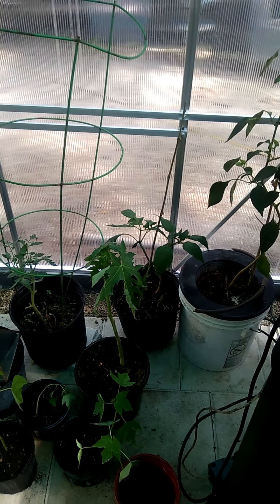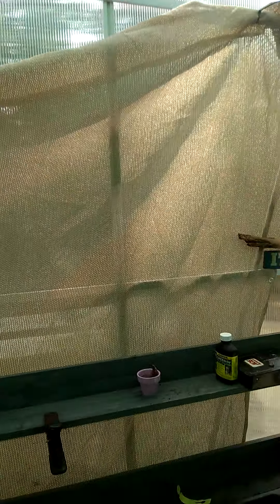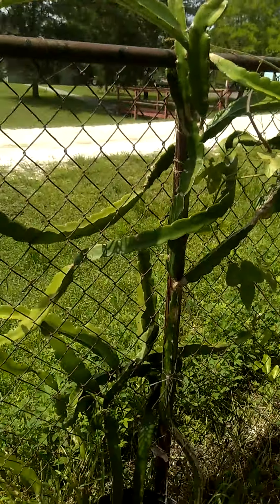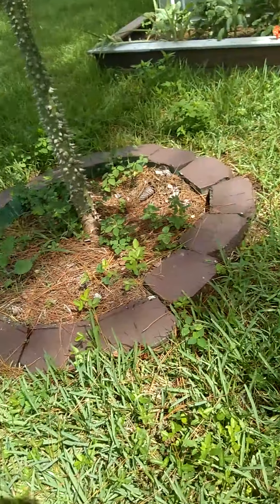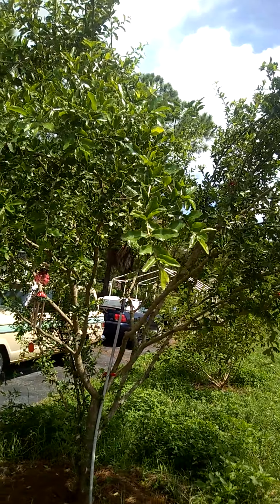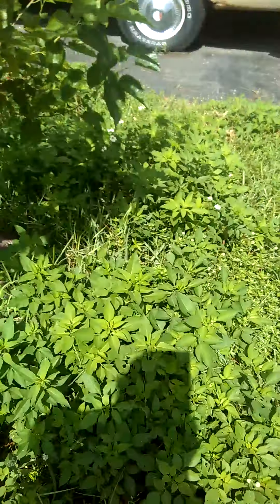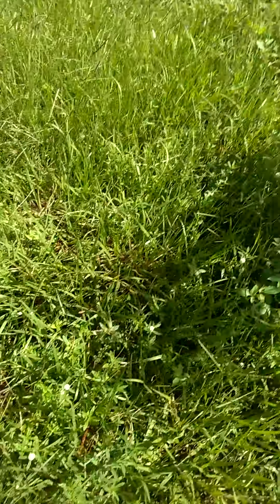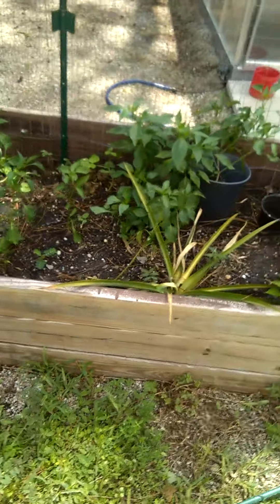South Florida 10x12 harbor freight greenhouse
A look at the greenhouse and a gardenwalk around